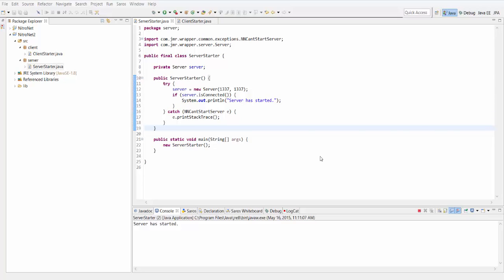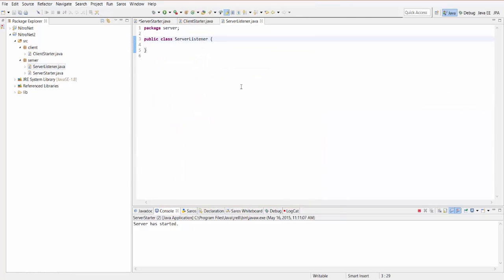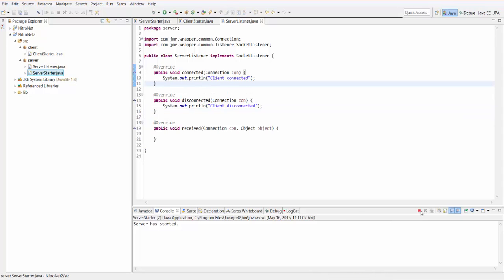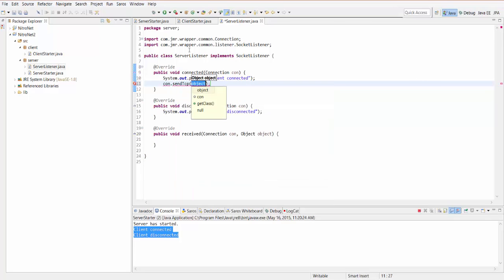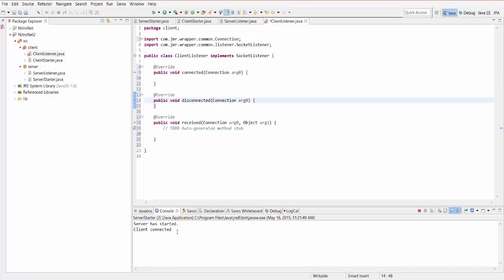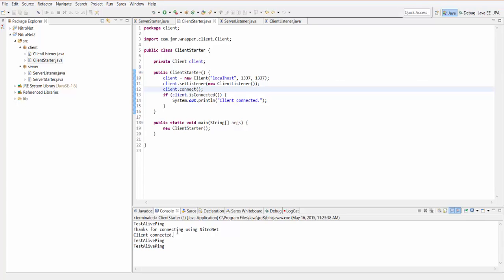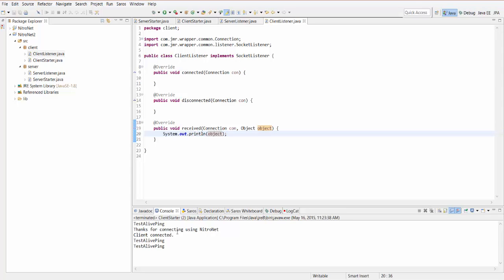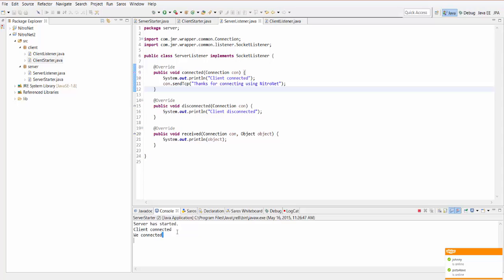NitroNet - 2 - Sending and Receiving Information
Hey everyone, here is the third video in a series of videos I will be creating to show you how to use NitroNet. In this video I show you how to send and receive information from the client and server side.